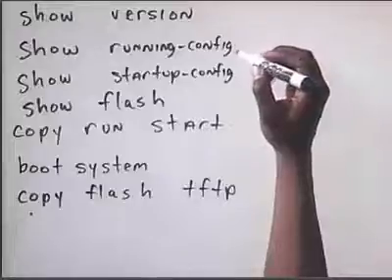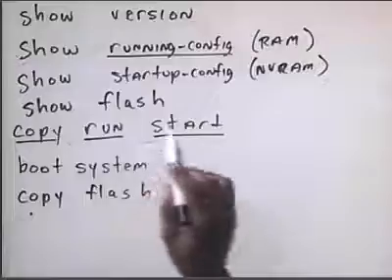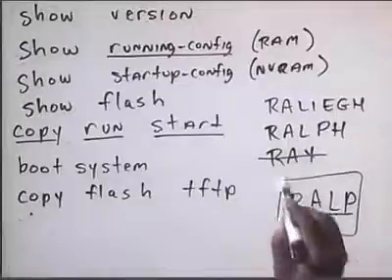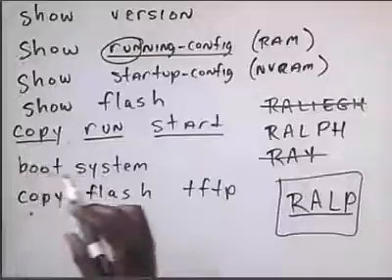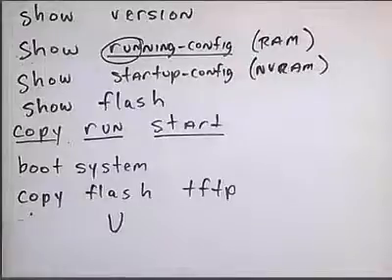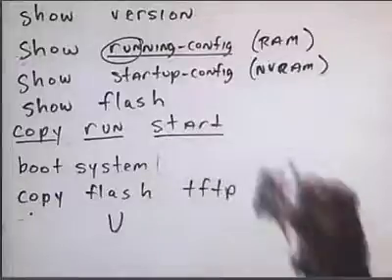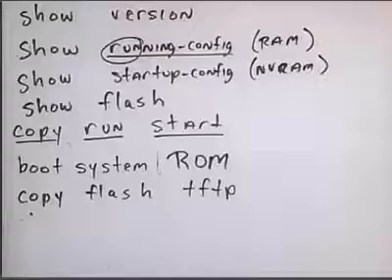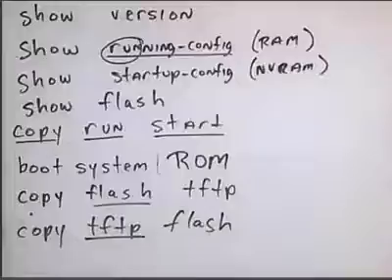CISCO Network CCNA-3.4.1-CISCO Devices-Managing System Files, part1